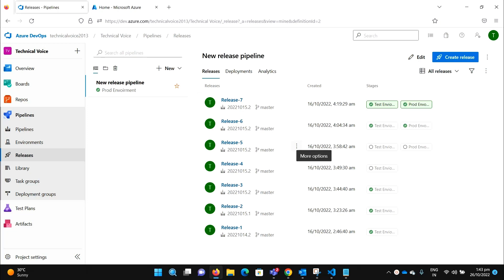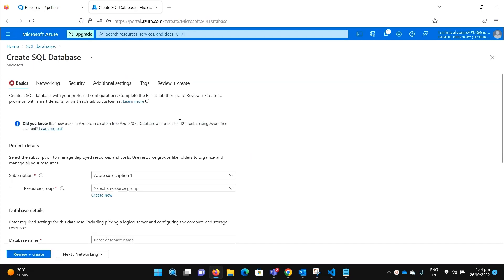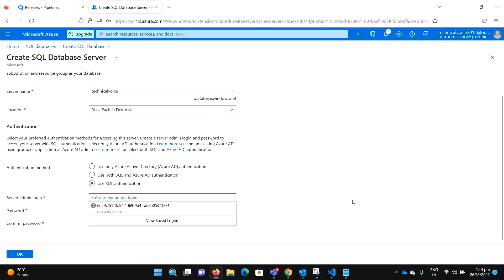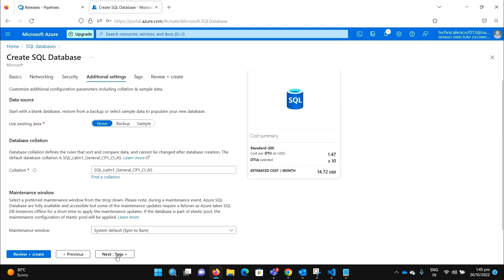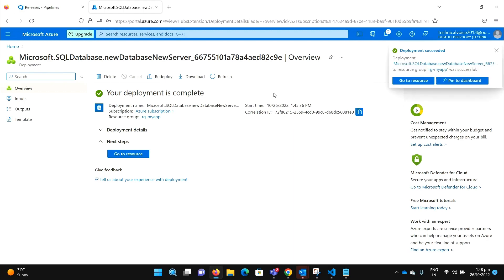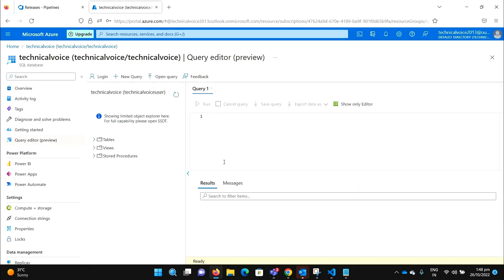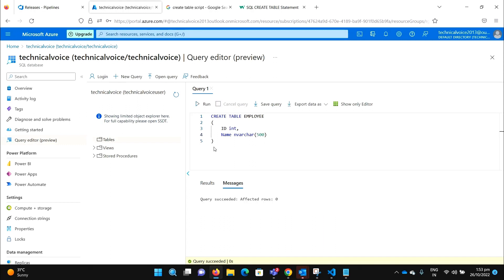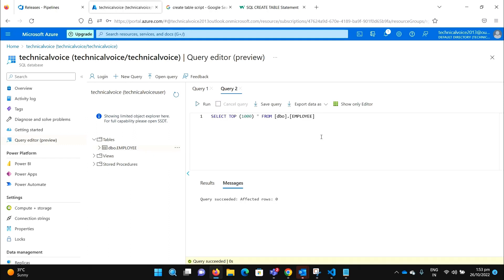Part 35: Creating a Microsoft SQL Database | Azure | Azure DevOps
Hey Everyone,

In this video, I'll create a Microsoft SQL database that we will use later to run some scripts through our pipeline. Microsoft Azure SQL Database is a managed cloud database provided as part of Microsoft Azure. A cloud database is a database that runs on a cloud computing platform, and access to it is provided as a service. Managed database services take care of scalability, backup, and high availability of the database.

 - Azure
 - Azure Devops